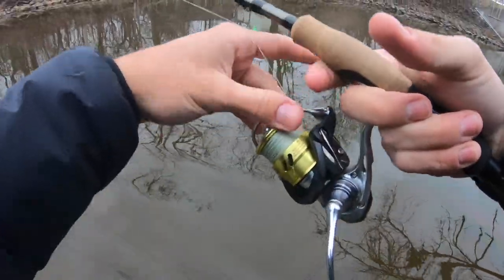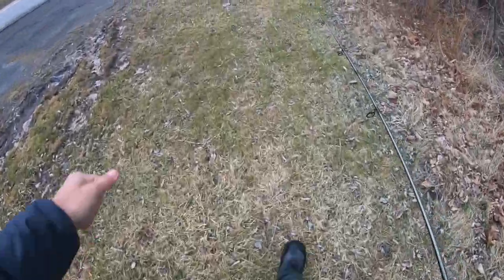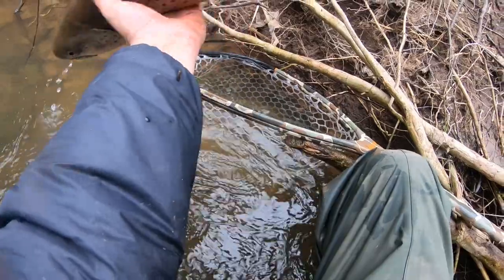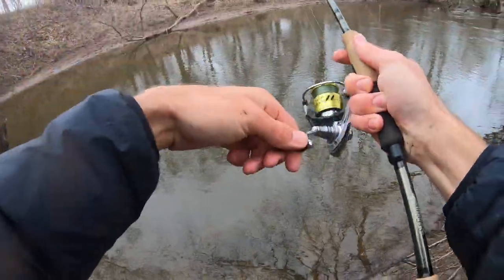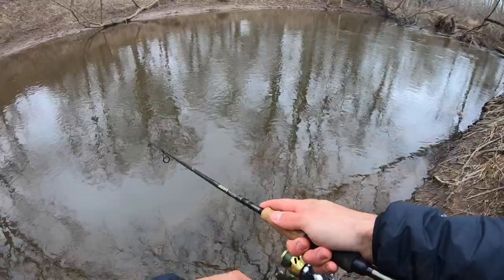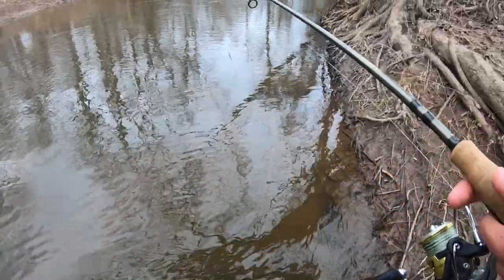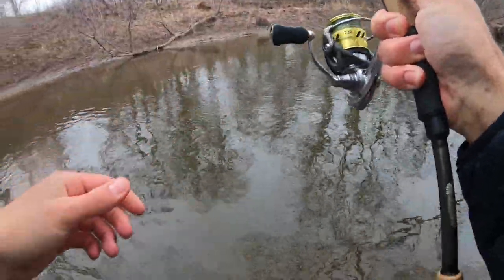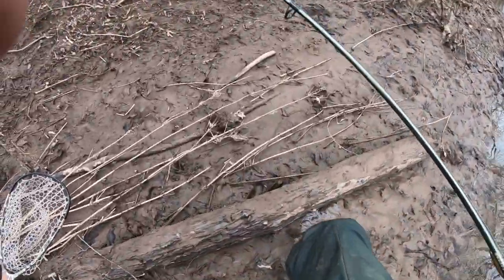-Lake Ontario Tributary- Brown Trout SMACKDOWN on Yozuri Pins Minnow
This was a great day of fishing out on a Lake Ontario Tributary! I was able to land 7 brown trout all on a jerk bait. it was an absolute blast nailing these browns with light spinning gear in the middle of the winter. Couldn't have asked for a better day of fishing!

Date Filmed: February 16th, 2023
Location: Lake Ontario Tributary
Target Species: Brown Trout and Steelhead
Rod: St.Croix Eyecon 7’0” Med-Lite/Fast Action
Reel: 2000 Size Daiwa Procyon LT
Go check out my Instagram to see some more of my catches